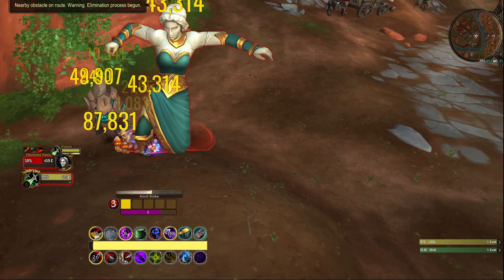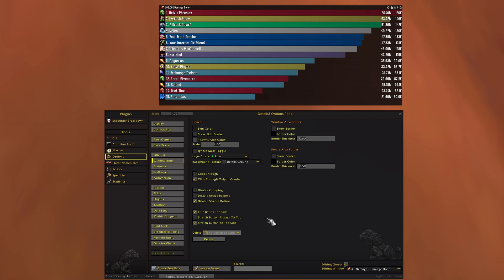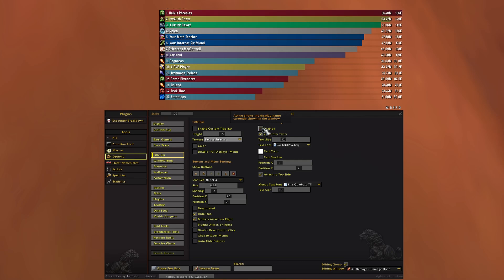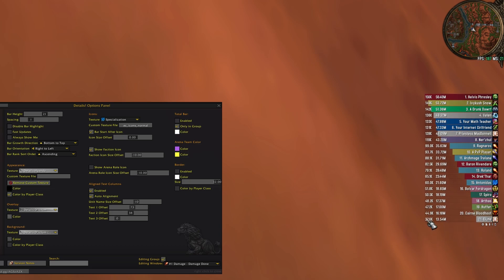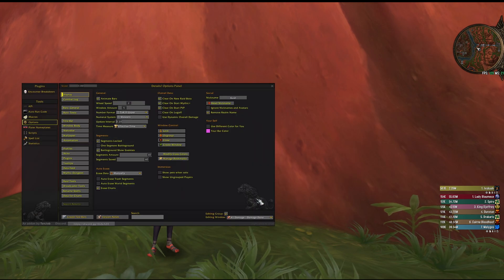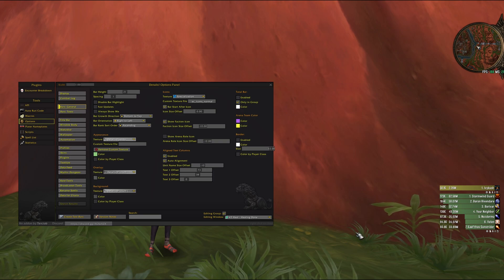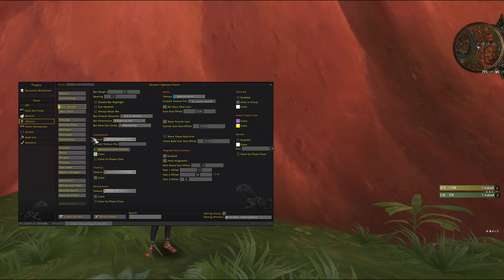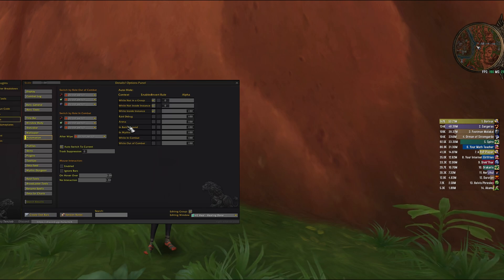How to set up Details damage meters clean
Hello and welcome to my guide on how to set up Details Damage Meters to look clean and minimal and not clutter up your whole screen with lots of borders and backgrounds. I will also show how to change how Details behave depending on the combat state and how the bars grow depending on how many players are in the same group.